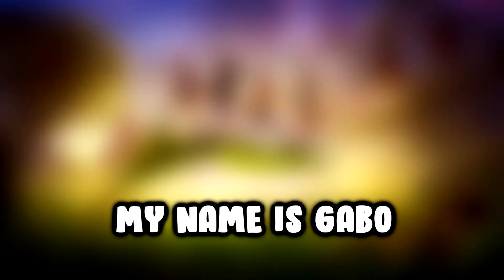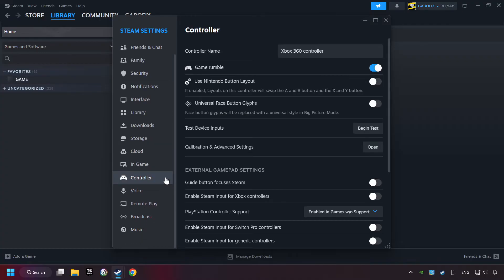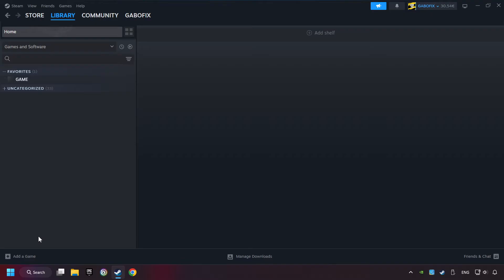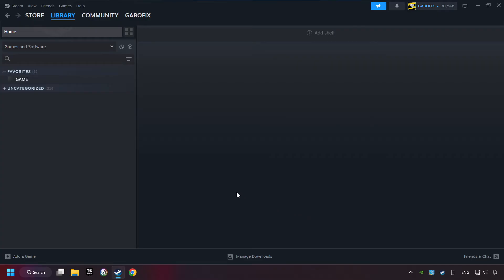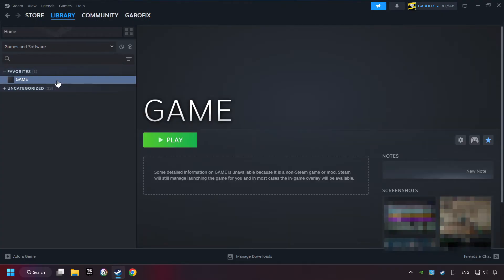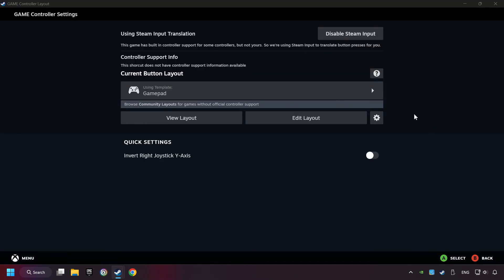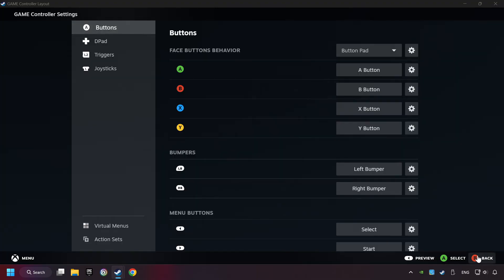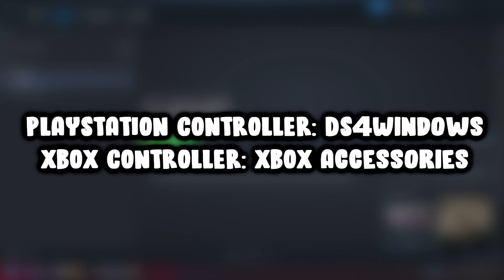How to Play Grounded With Controller on PC!